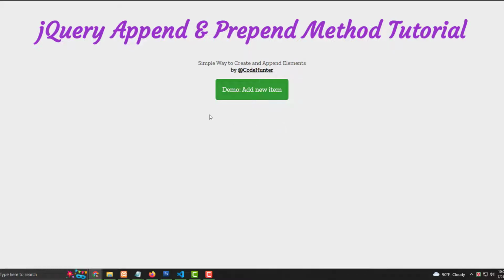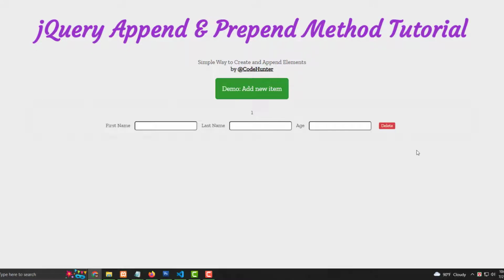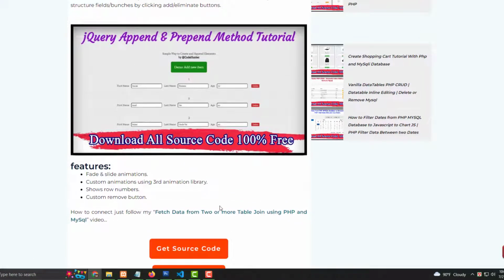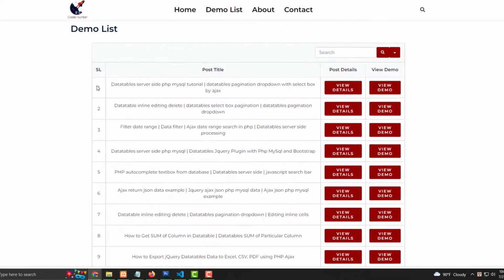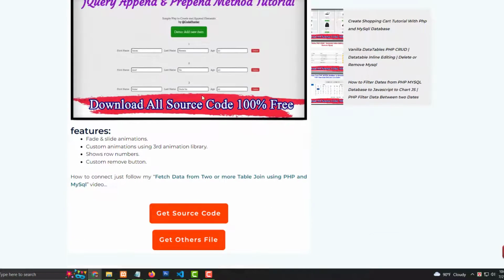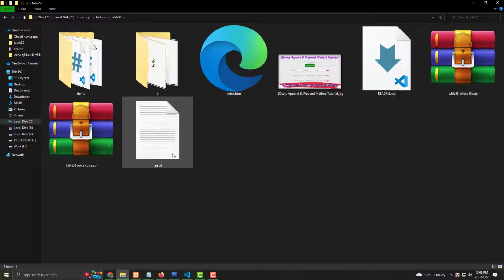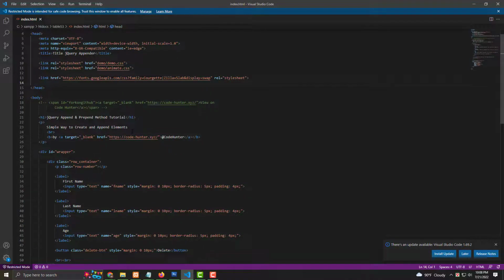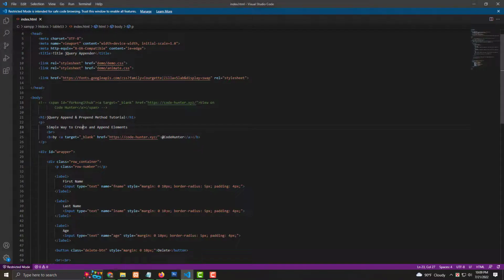jQuery Append & Prepend Method Tutorial | Code Hunter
jQuery Append & Prepend Method
Appender is a minuscule jQuery module to expand the add strategy that permits the client to embed any component (or a gathering of components) into your website page with custom movements.

A “Datatable inline editing delete“normal utilization of the module is to copy and eliminate structure fields/bunches by clicking add/eliminate buttons.

features:
1) Fade & slide animations.
2) Custom animations using 3rd animation library.
3) Shows row numbers.
4) Custom remove button.

How to connect just follow my “Fetch Data from Two or more Table Join using PHP and MySql” video…

jquery,
jquery append method,
jquery append to add new elements,
jquery append to move an existing element,
crypters jquery,
jquery practical,
jquery projects,
jquery hands-on,
jquery append tutorial,
jquery prepend tutorial,
jquery append and prepend method tuorial,
jquery tutorial for beginners,
learn jquery,
jquery tutorial complete,
jquery youtube tutorial,
yahoo baba jquery,
jquery lessons,
programming tutorial jquery,
Append Any Content To An Element With Animations,

Thanks..